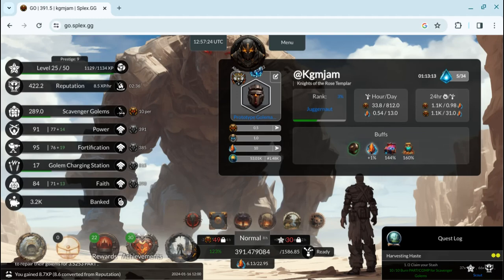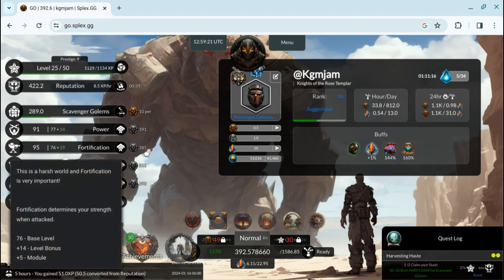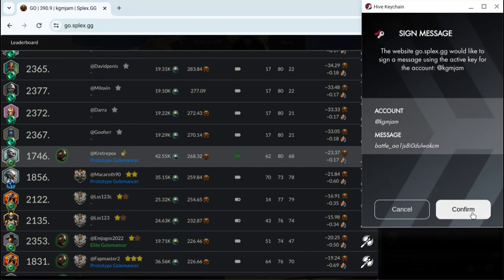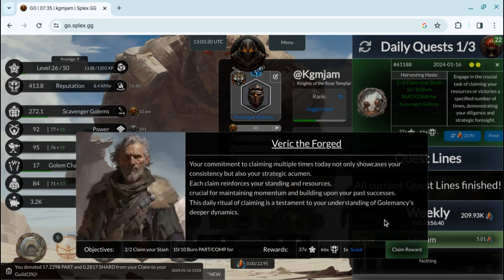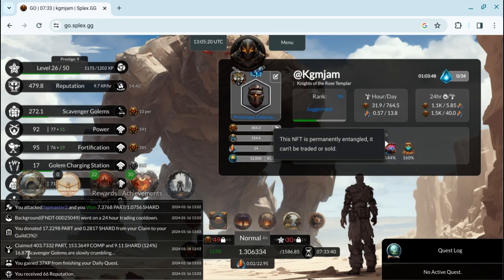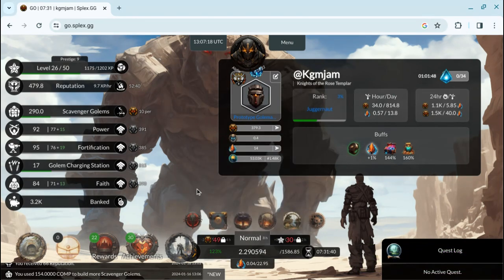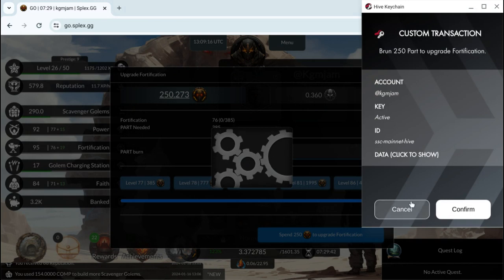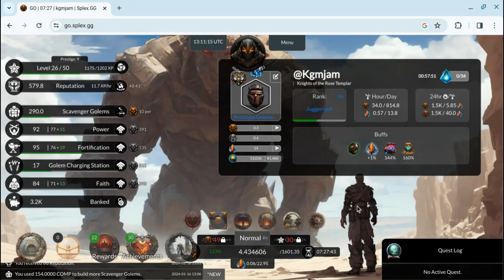KGM JAM Golem Overlord Daily part and shard claims 01-16-24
Veve, DC Palm NFT, HRO Splinterlands and more